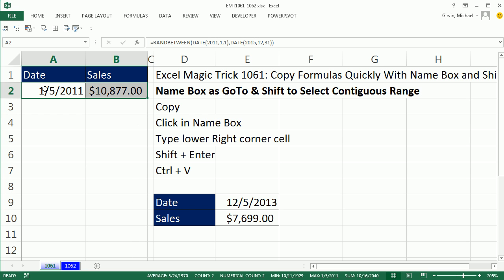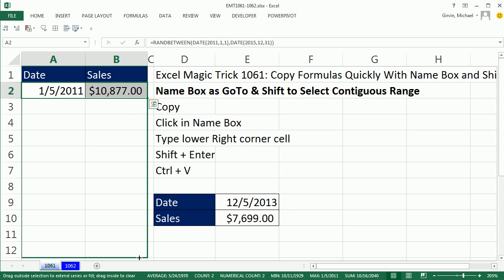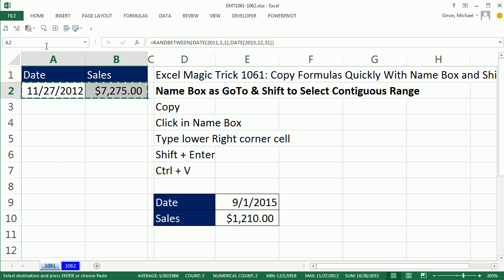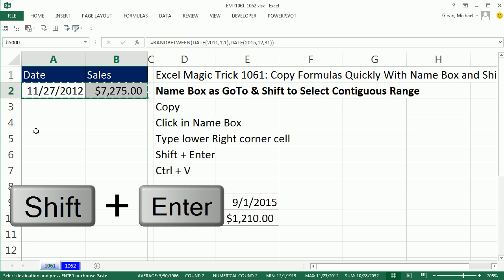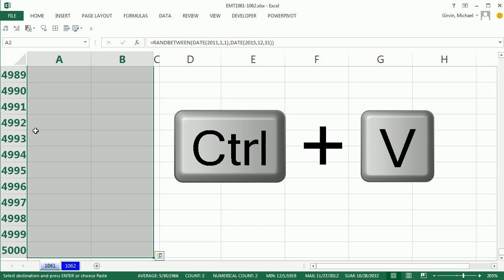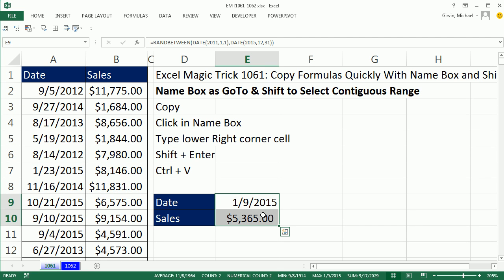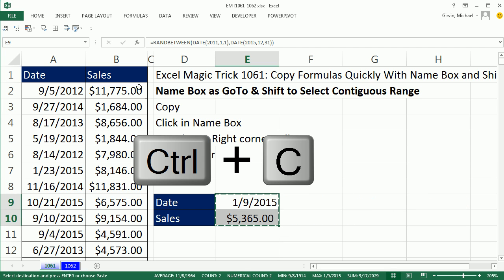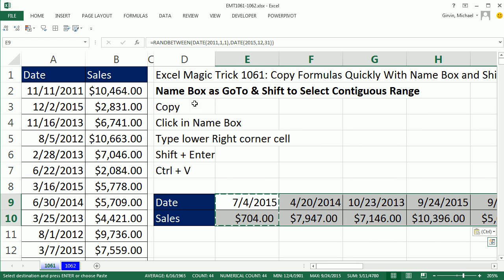Excel Magic Trick 1061: Copy Formulas Quickly With Name Box and Shift Key (Horizontal or Vertical)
See Copy Formulas Quickly With Name Box and Shift Key (Horizontal or Vertical):
Name Box as GoTo & Shift to Select Contiguous Range:
1. Copy
2. Click in Name Box
3. Type lower Right corner cell
4. Shift + Enter
5. Ctrl + V